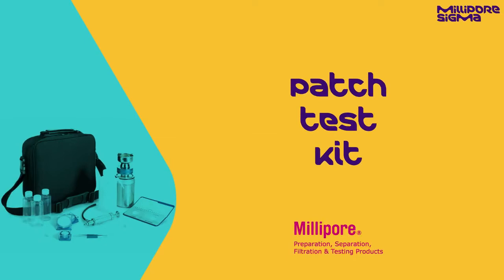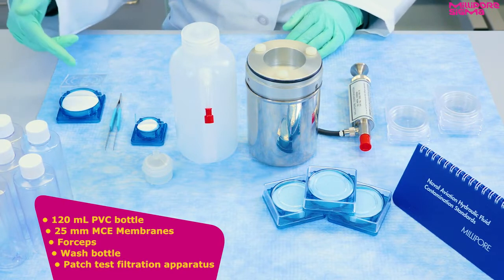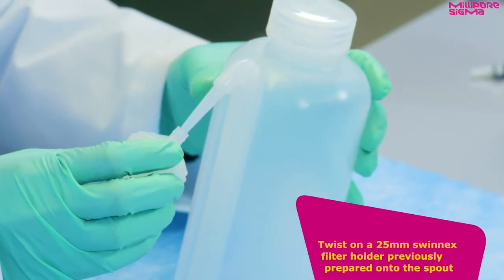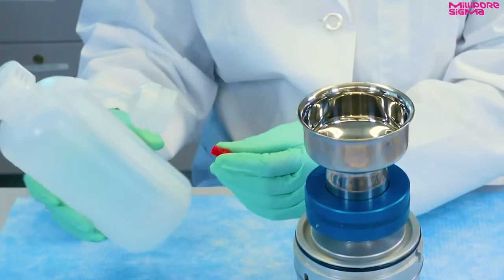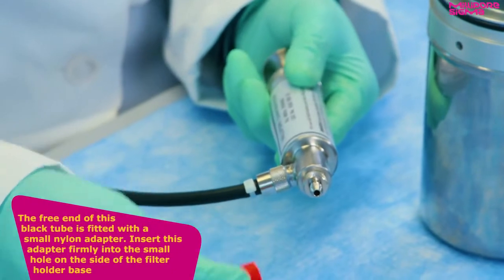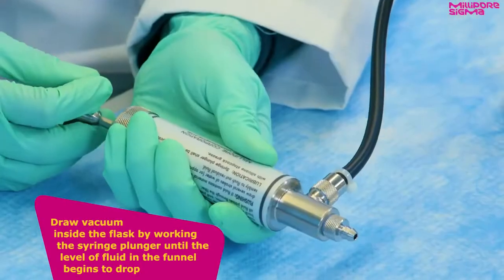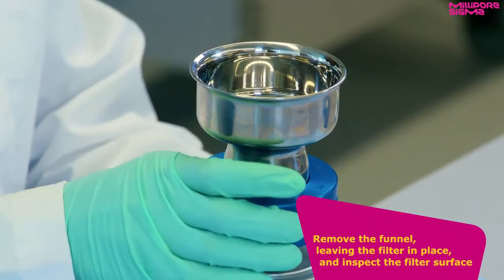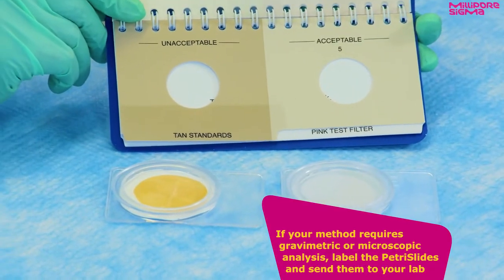How to Use the Millipore® Patch Test Kit for Field-Based Sampling and Contamination Analysis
The Millipore® Patch Test Kit is a portable, complete solution for the onsite collection and testing of hydraulic fluids, hydraulic oils, bulk chemicals, boiler water, and lubricating oils. This easy-to-carry kit includes the equipment and consumables needed for 100 contamination tests. This portable system allows for the dependable detection of contamination through sensitive, colorimetric analysis. This video outlines the components found in the Millipore® Patch Test Kit, as well as filtration apparatus assembly and use.